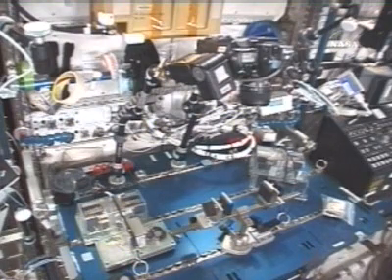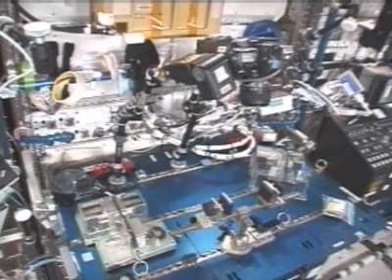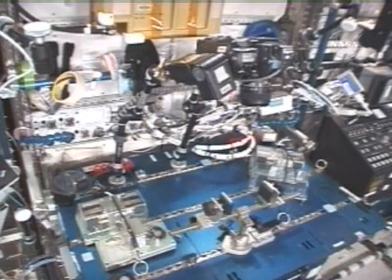Gravity Sensing Experiment